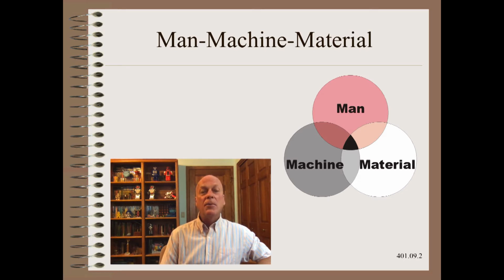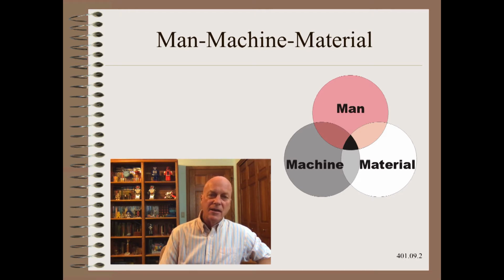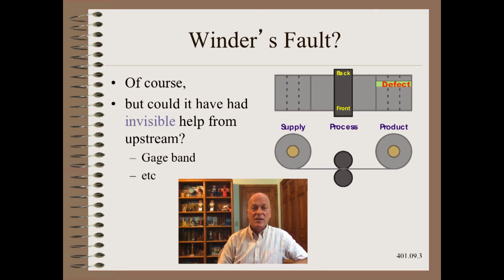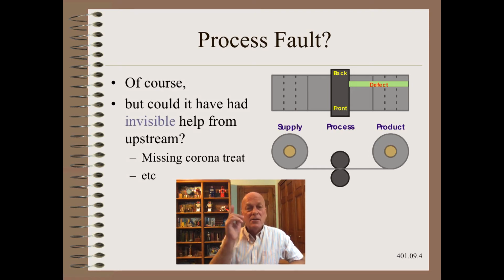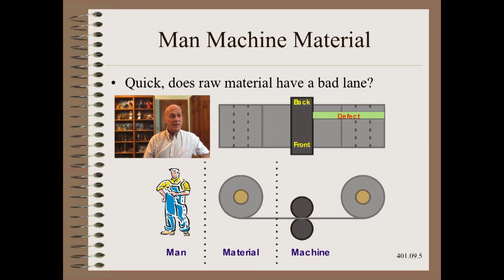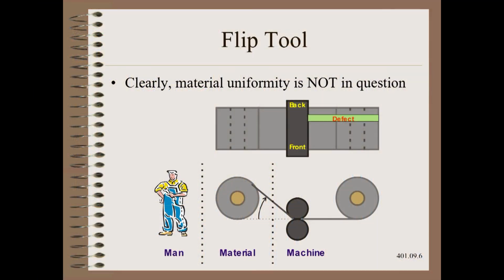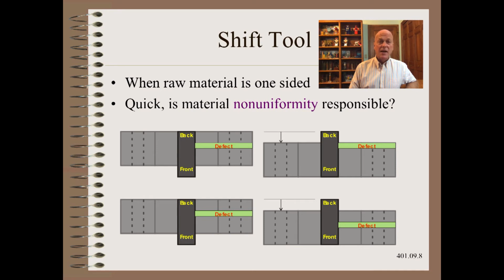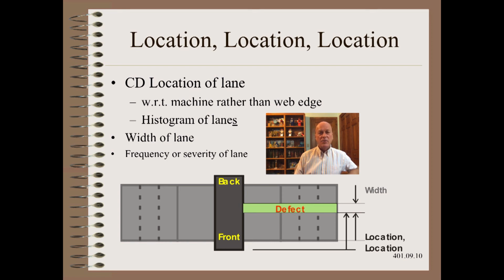Web40109 - CT - Problem Solving - 3M, Flip and Shift Tools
The 3M, Flip and Shift tools are among my most favorite of the street-smart problem solving methods.  Find out why these can help you get started, get organized and avoid jumping to conclusions.